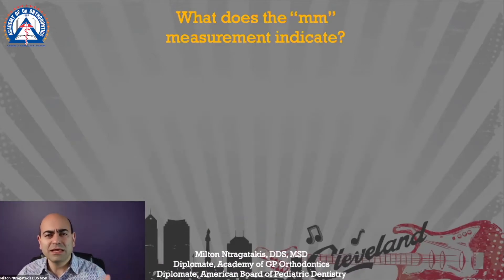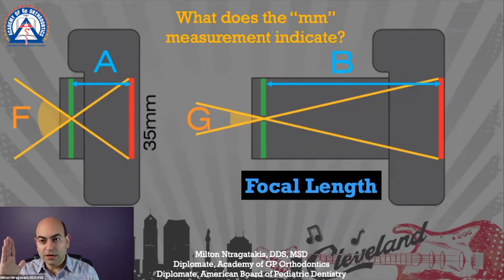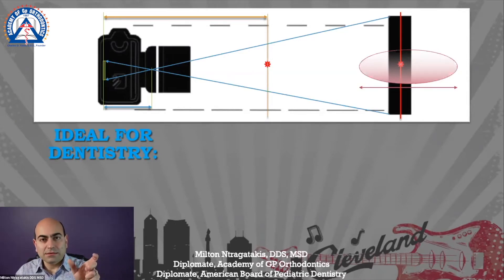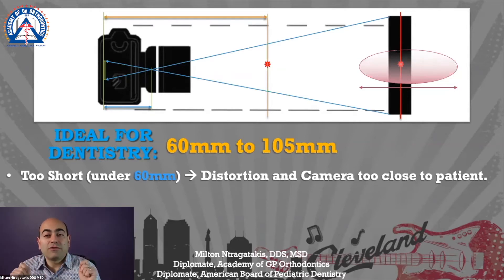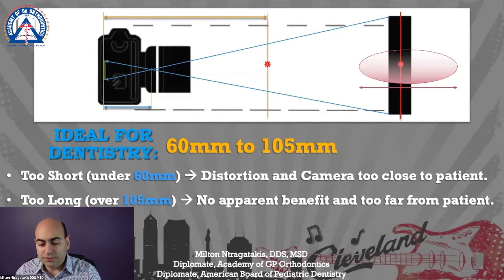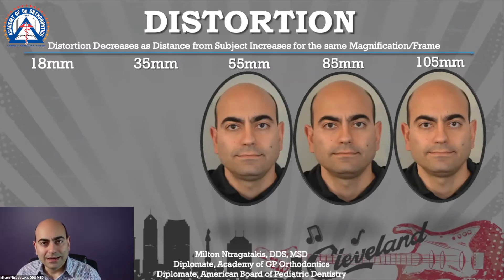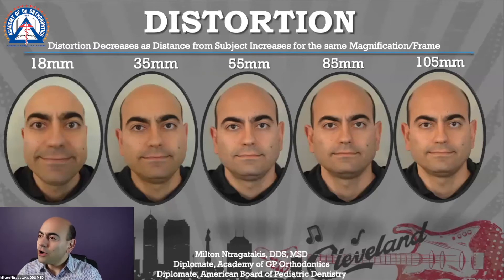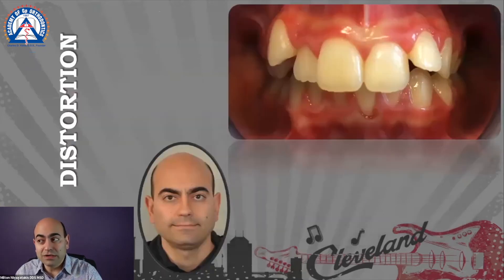Monday Tip: Why do you need a 60mm-100mm MACRO lens?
Learn the significance of proper Macro lenses in Dental Photography, to reduce the Distortion of your Images.

Recorded during the Introduction to our 12-Session Comprehensive Course.

for the Academy of Gp Orthodontics
3090 N. Goliad Suite 102